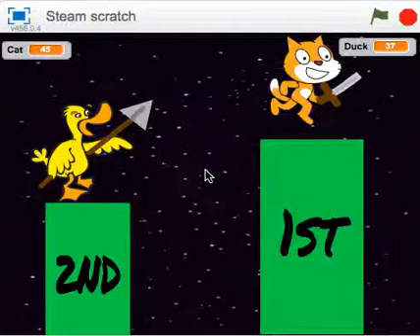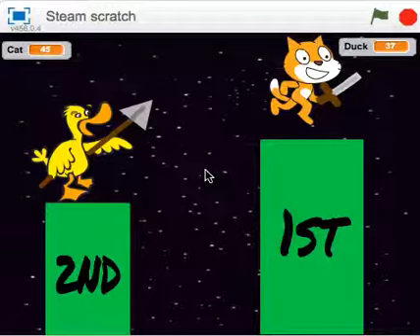Duck VS Cat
Why was my voice so high pitched in 7th grade?